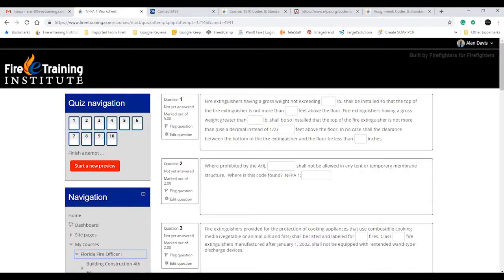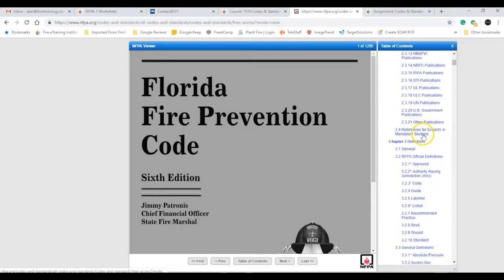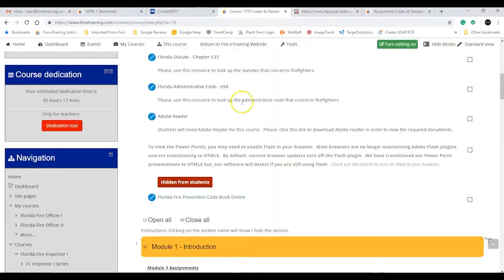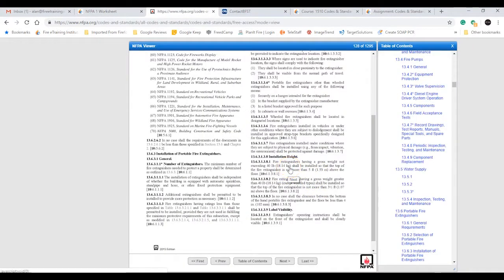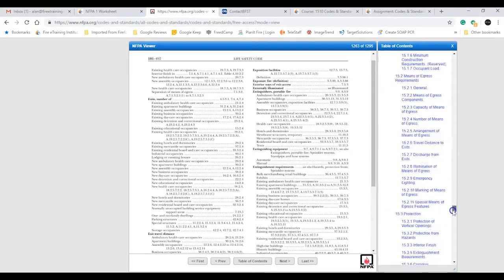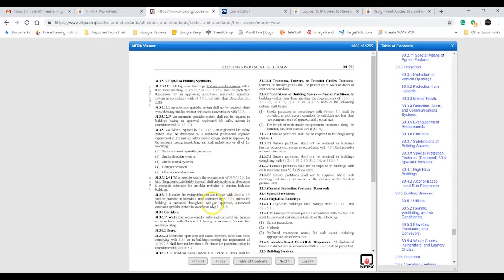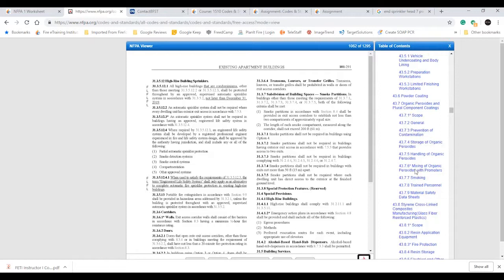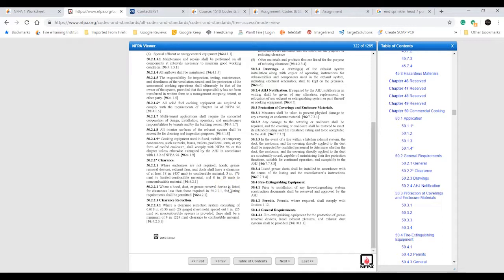NFPA 1 and 101 Code Book Tutorial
Florida Fire Inspector I Online Course Code Book Tutorial